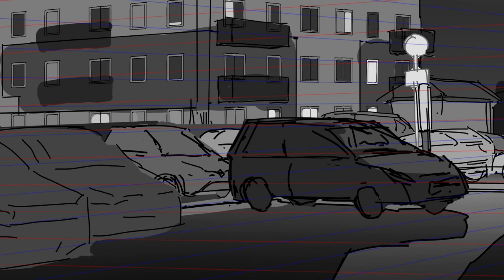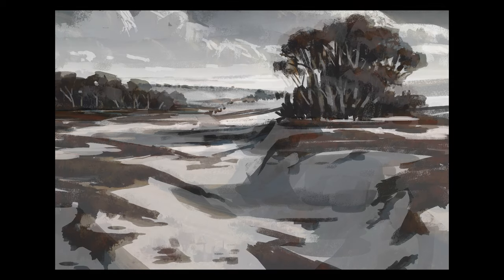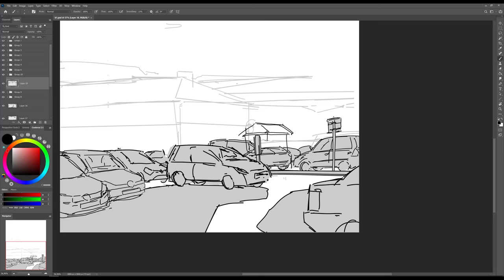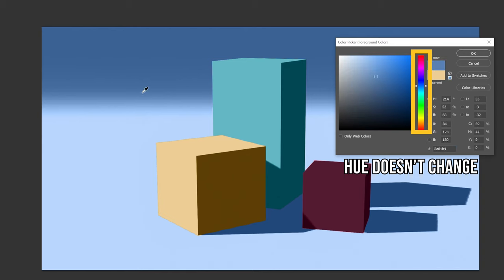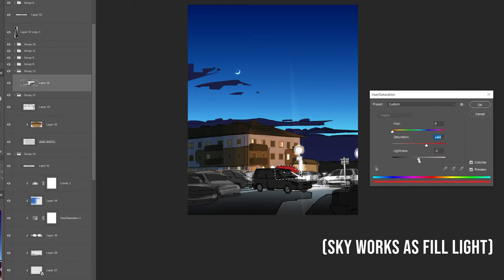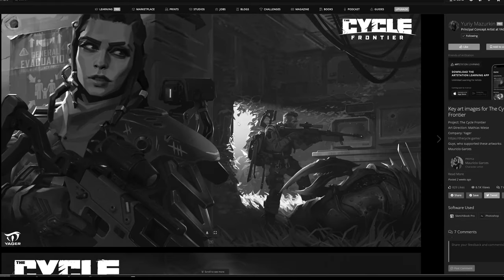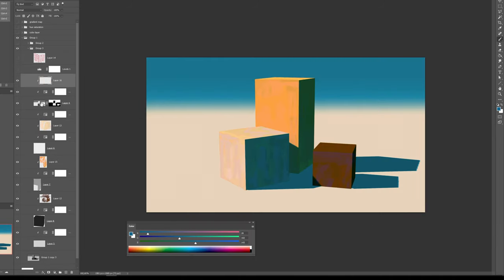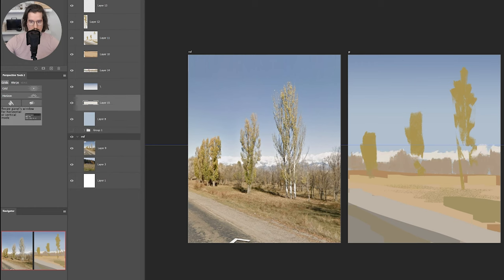How to turn "GREYSCALE painting to COLOR" | Digital painting TUTORIAL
I check many other video tutorials about this subject, and I haven't seen anyone doing this, so check out the new video so you can understand why I'm so excited about it.
 it's hard to juggle between color composition shapes and perspective. That's why we usually make greyscale sketches to set up the composition and value structure, and then we color our greyscale drawing or we paint from scratch in color.
But the problem with these approaches is we either start again and lose time or the value sketch looks muddy and not vibrant enough. With this method, you will not only retain your great composition but also your colors will be rich and saturated!
No matter if you are painting characters or environments, the method will be the same and can be applied to any software(like Photoshop, Clip studio paint, or Procreate) that has layers and blending modes.
How do you start your paintings? Do you paint in greyscale or in Colors?

0:00 - Intro
0:52 - The Problems
1:16 - 3 common techniques
1:53 - Step 1
2:34 - Step 2
3:11 - Step 3
5:55 - Step 4
6:57 - Recap
3:11 - Animation modifiers
7:20 - Community